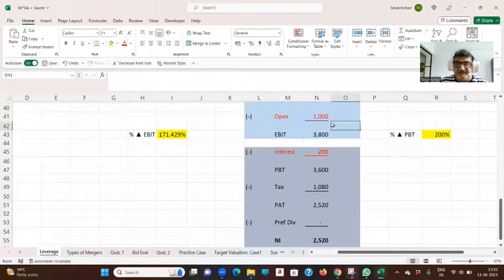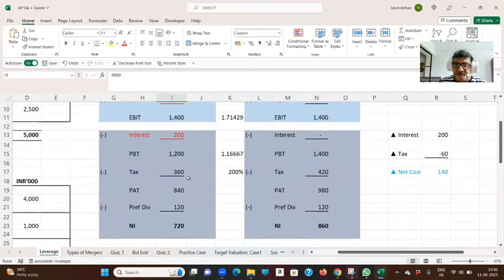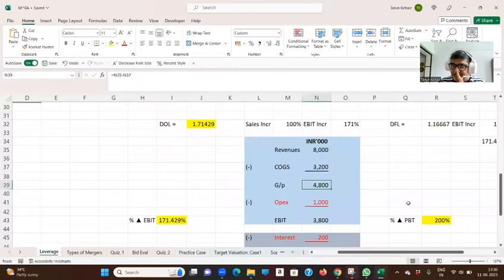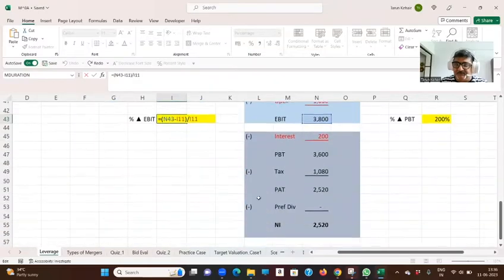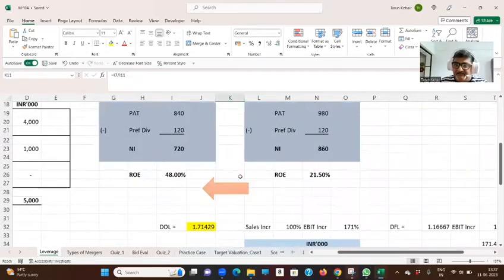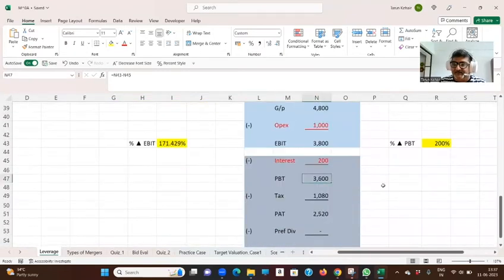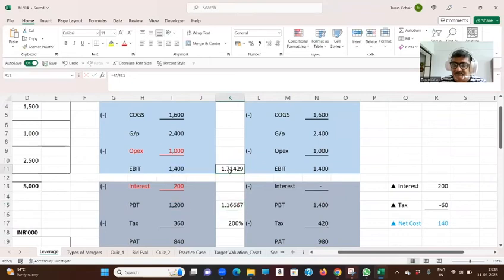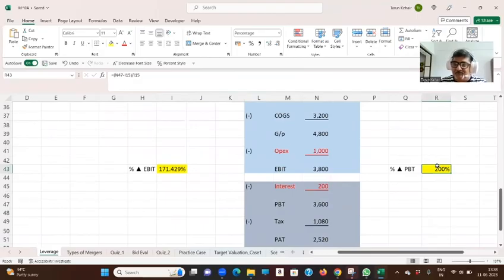Capsule 1: Operating & Financial Leverage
A sneak peak in to how operating & financial leverage amplifies Returns for the Shareholders. Easy to understand, lucid example. Watch it, enjoy it :)